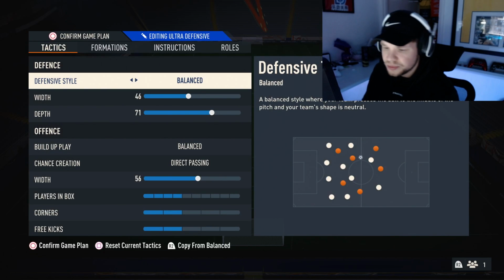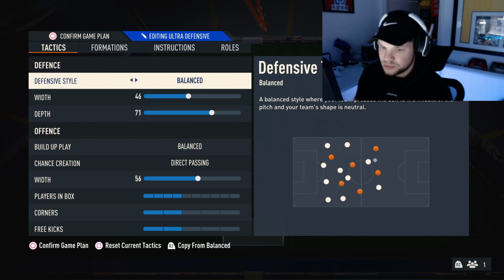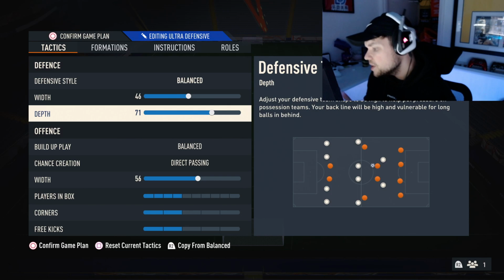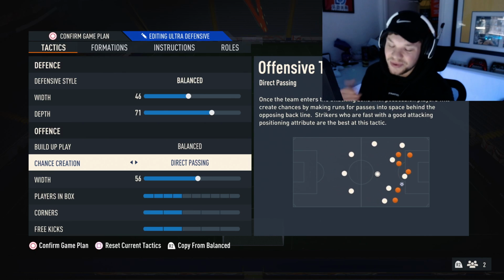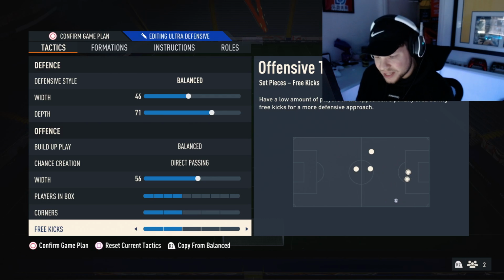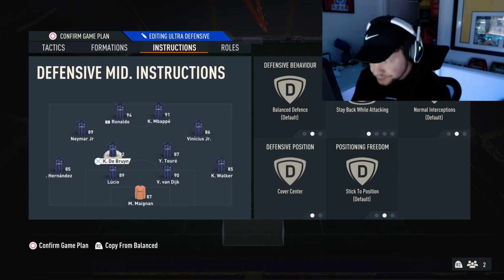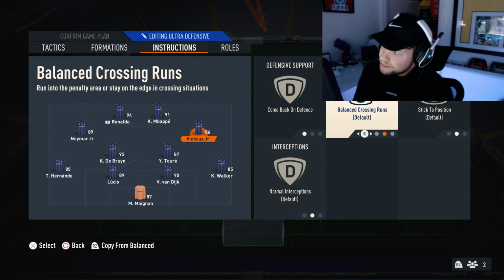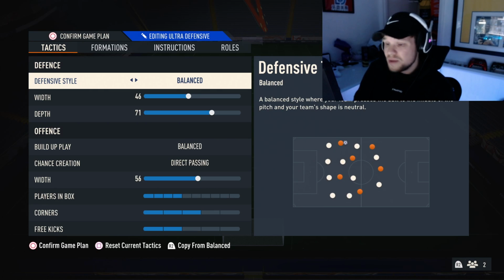THESE 4222 CUSTOM TACTICS WILL GET YOU MORE WINS IN FUT CHAMPS!!